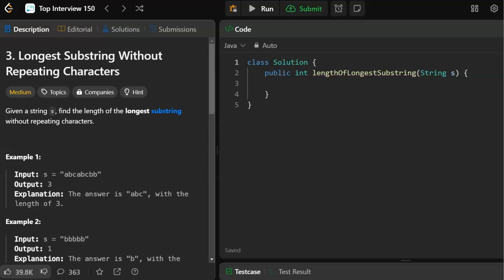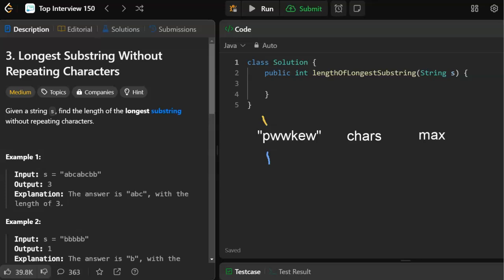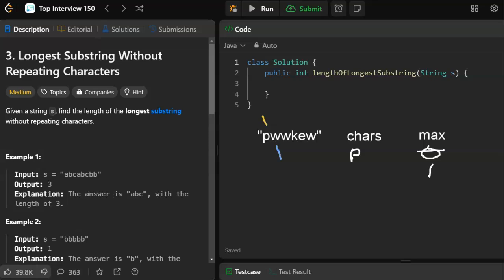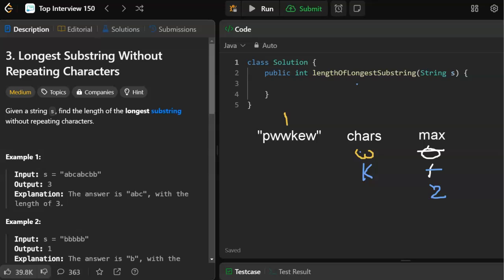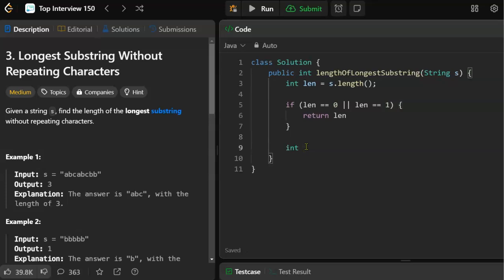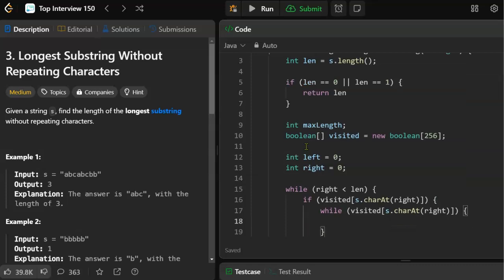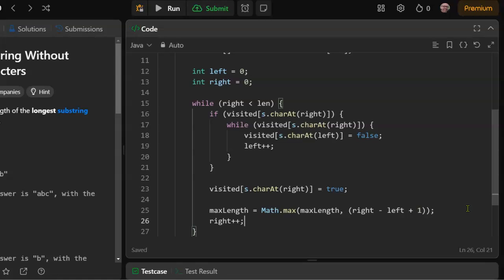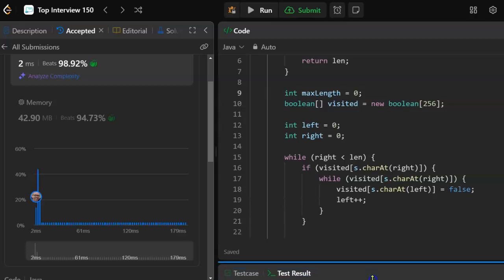Longest Substring Without Repeating Characters - Leetcode 3 - Sliding Window (Java)